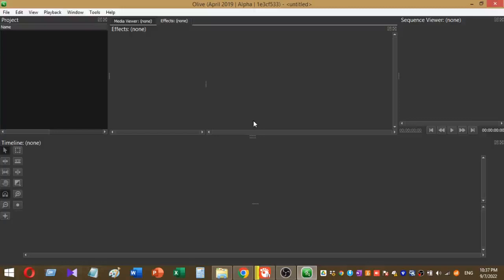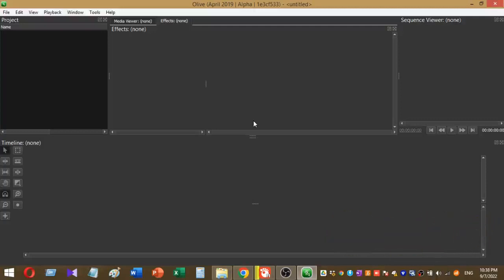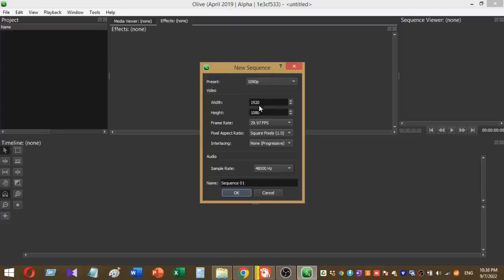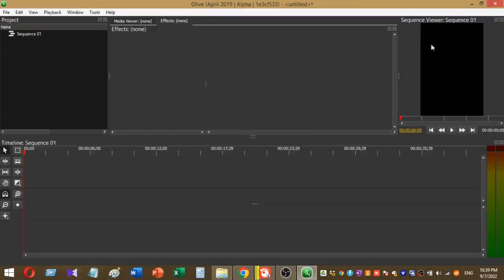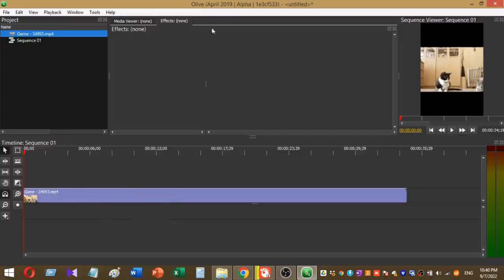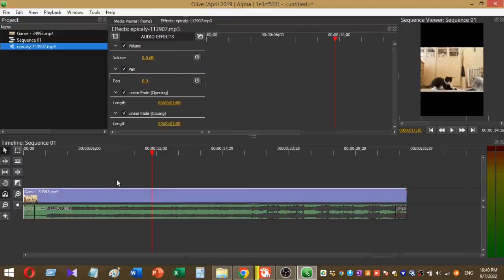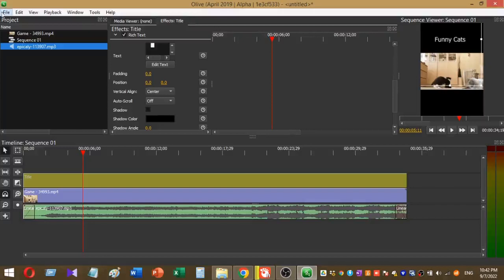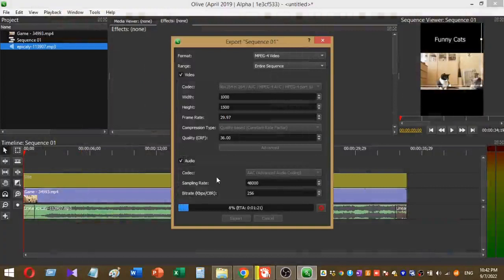How to create Pinterest idea pin video using olive video editor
Rover's youtube channel brings you a wide range of video tutorials in your footstep.

You can join us by following social media resources.